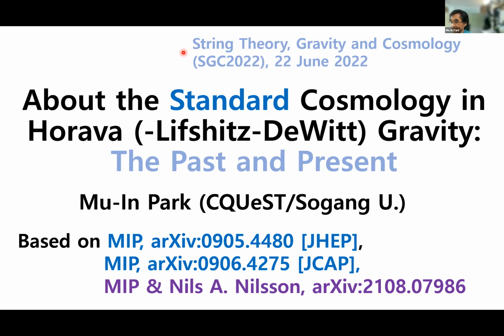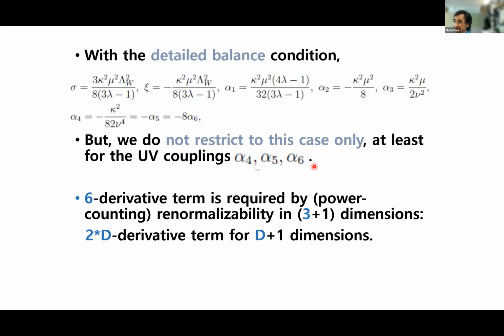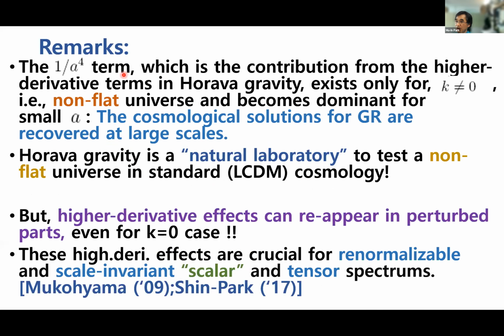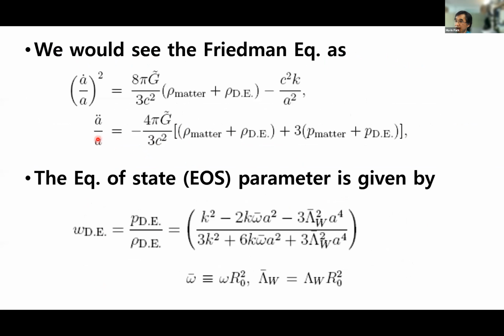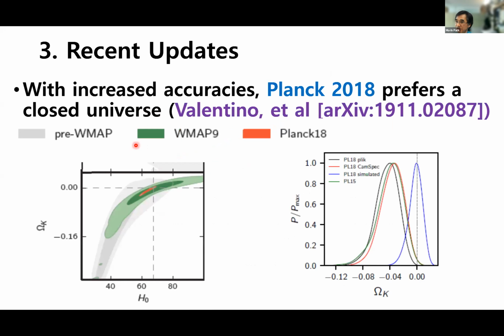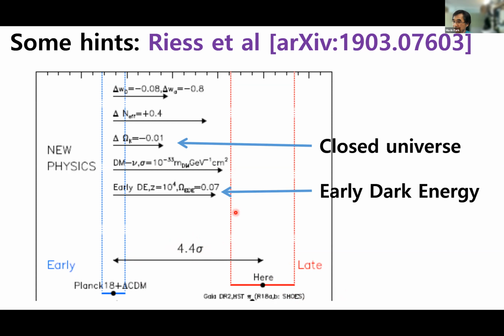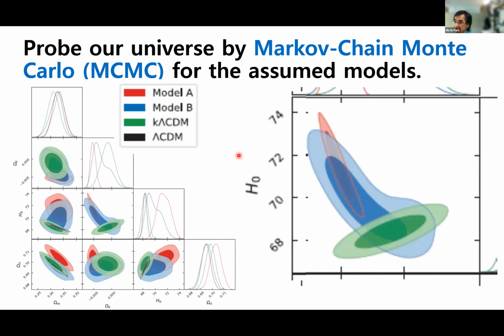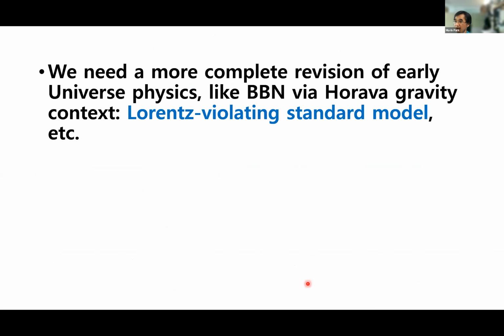[APCTP Conference] About the standard cosmology in Horava gravity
[APCTP Conference] String theory, gravity, and cosmology(SGC2022)
June 22-24, 2022 / APCTP HQ, Pohang

Mu-In Park - About the standard cosmology in Horava gravity